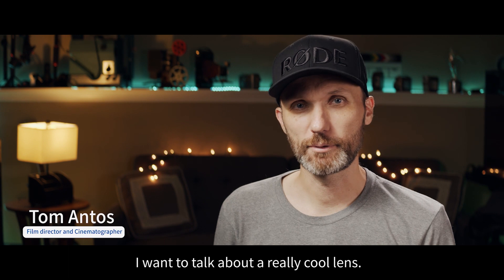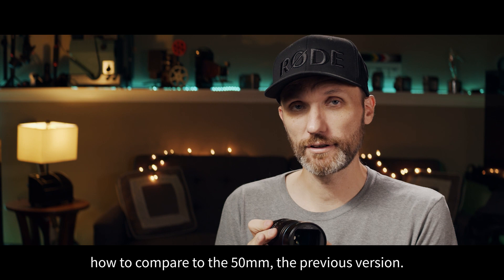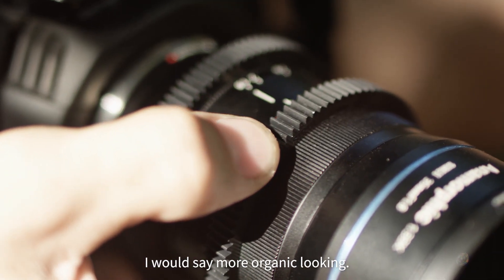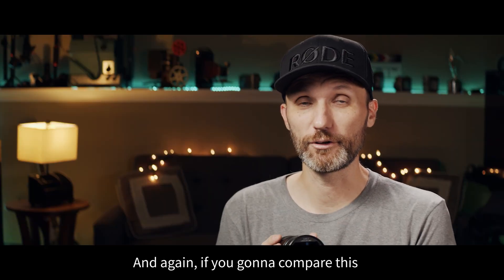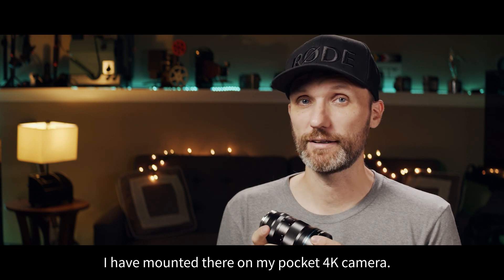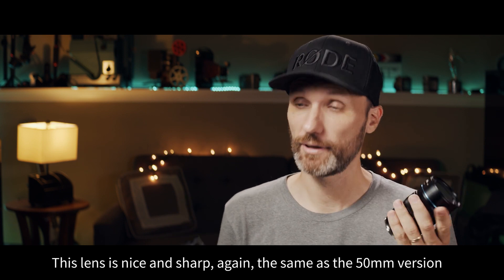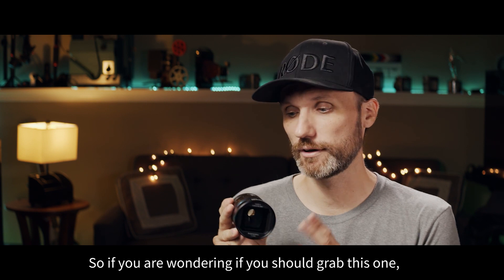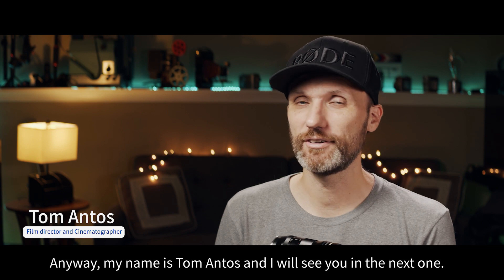Sirui 35mm f/1.8 1.33x Anamorphic lens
Sirui’s 35mm f/1.8 1.33x Anamorphic lens is a sharp and fast anamorphic lens designed to bring a cinematic look to your videos. With its 1.33x Ratio, the lens takes full advantage of the 16×9 sensor crop that these cameras shoot video in to produce a 2.4:1 aspect ratio that is synonymous with theatre movie experiences.

The lens uses an optically distorting anamorphic front element to squeeze the horizontal axis of the shot by 1.33 times which allows for more information to be fit onto the sensor. This is then stretched back out in post-production or in-camera (see manufacturers specs for compatibility) to create the wider field of view and ratio compared to a conventional aspherical lens.

The lens reproduces flares beautifully whilst the coatings on the lens keep them from obscuring the entire frame. The fast aperture of f/1.8 creates a very shallow depth of field increasing the oval-shaped bokeh effect that is found in anamorphic lenses. this soft out of focus area is one of the many benefits that a true anamorphic lens brings over its filter counterparts or digital crop bars that are used to imitate the anamorphic ‘look’.